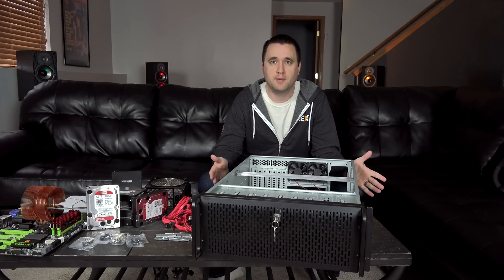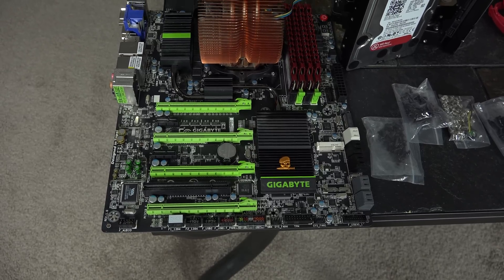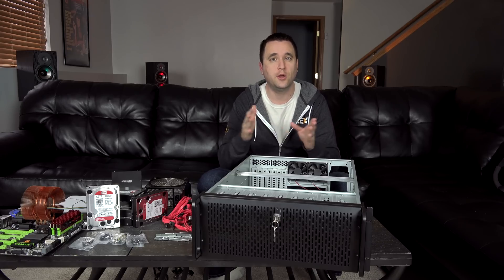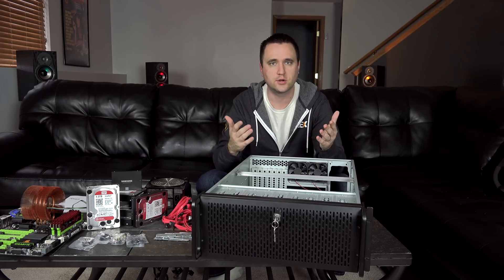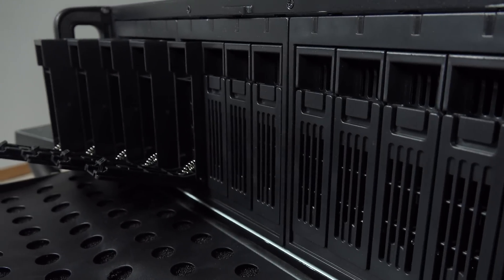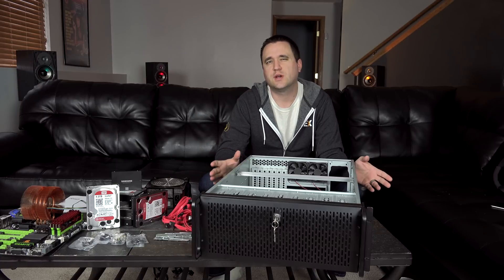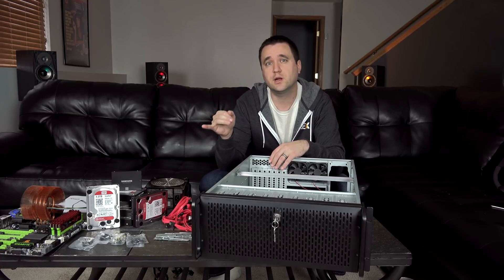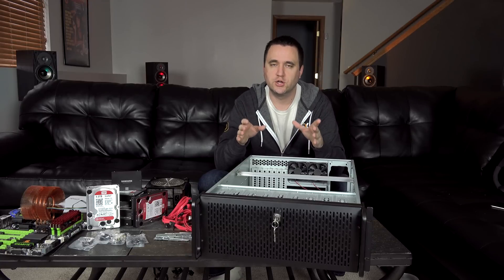Building an Expandable, Dedicated Plex Media Server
It's one thing to build a dedicated Plex Media Server, it's another to plan for future expansion. Thanks to the Rosewill RSV-L4412 Server case, I have plenty of room to grow!

Server Specs:
CPU - i7-3770k
MB - Gigabyte Sniper 3
PSU -  Rosewill 850W
HDD - 3X4TB WD Red, 2X4TB WD Green, 1X4TB WD Black

Planned Upgrades (Need Money first...lol)
Server rack
Rack UPS
PCIe Sata Expansion Card
9X4TB WD Red drives